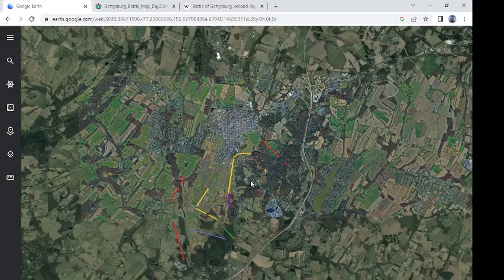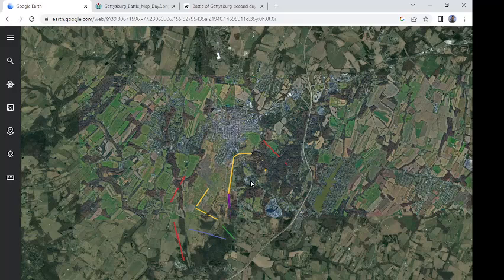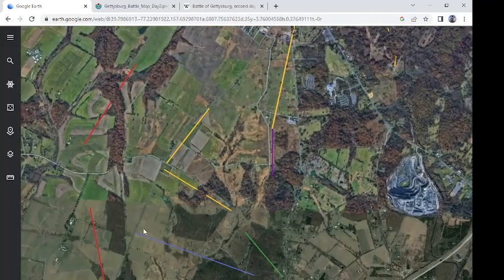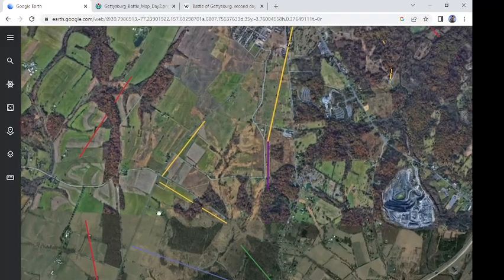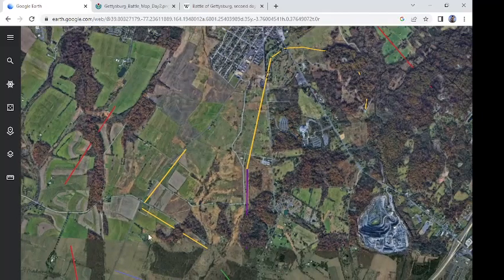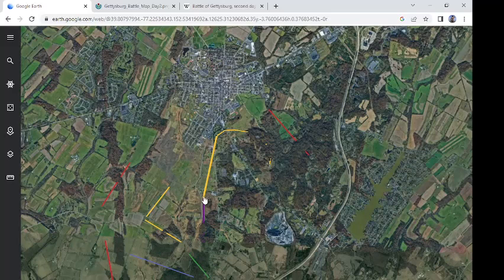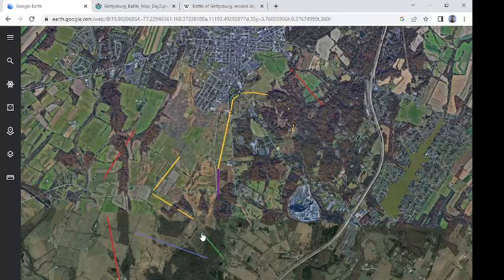Basic Battle Tactics - Attack En-Echelon - Battle of Gettysburg